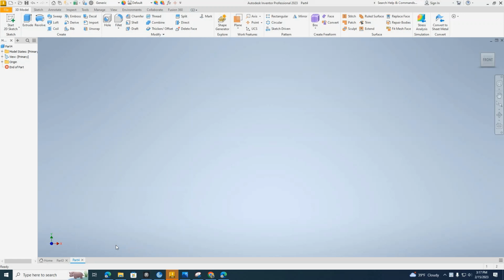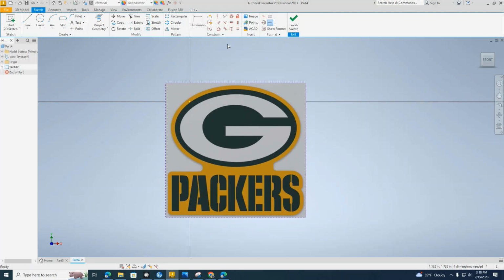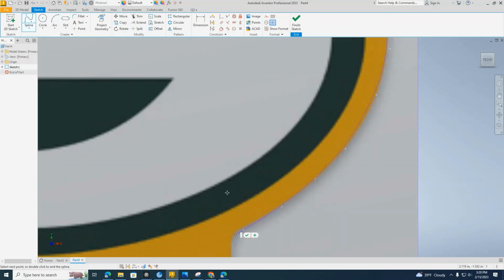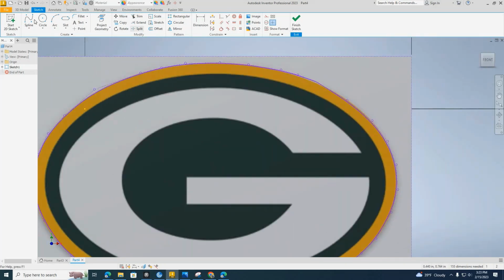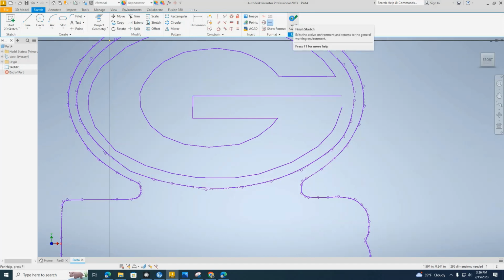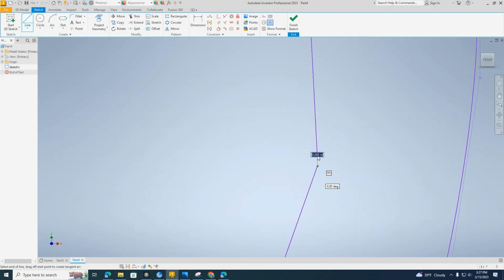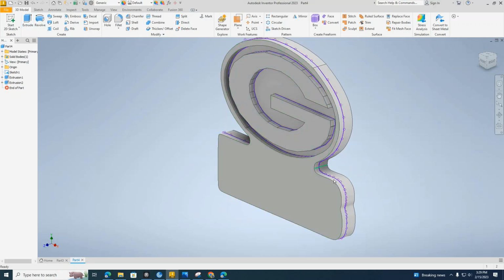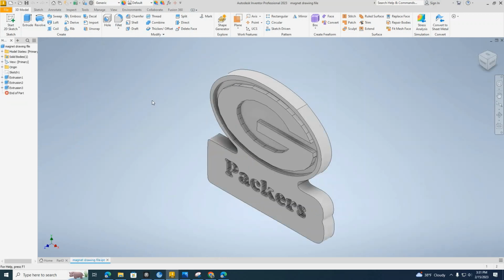How to Trace Internet Images in Autodesk Inventor & Get it Ready for 3D Printing!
This video will walk you through tracing internet images in Autodesk Inventor  and making them into a 3D object. This video will also show you how to convert the file and get it ready for 3D printing!